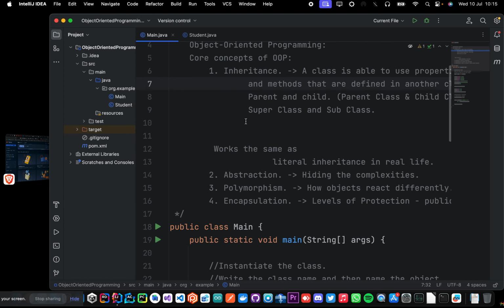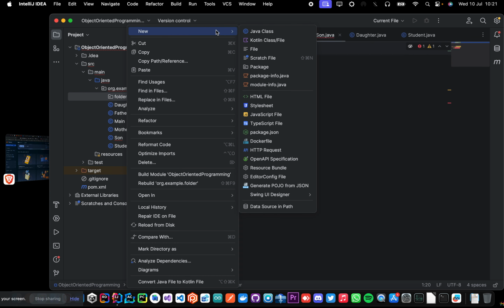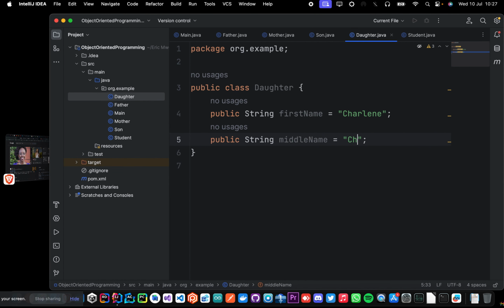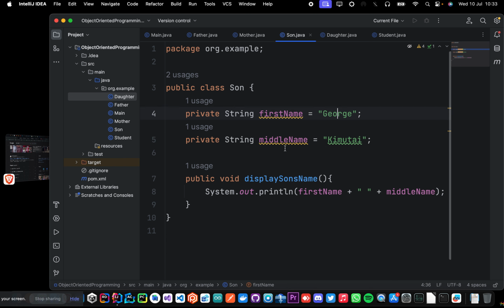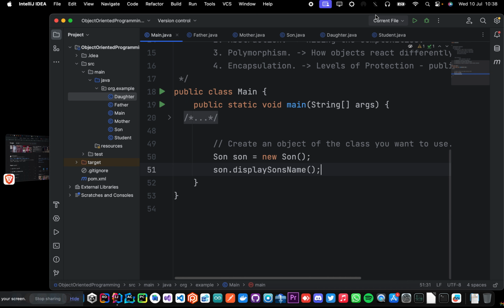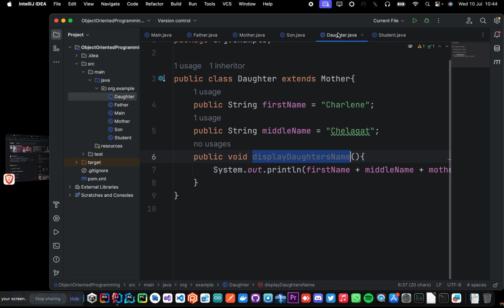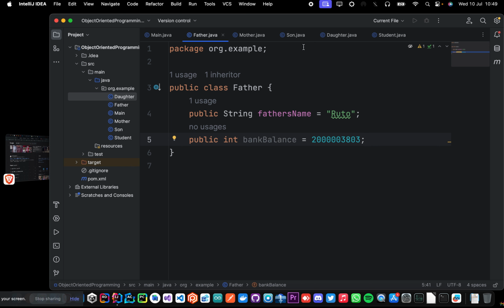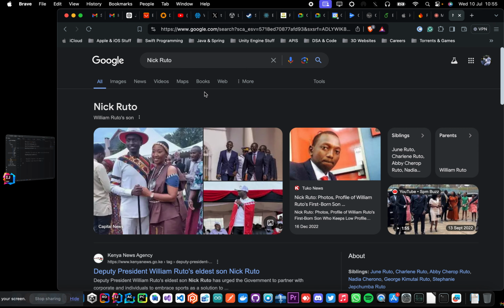Object Oriented Programming JAVA - Inheritance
Understanding Inheritance

Welcome to our comprehensive tutorial on Inheritance in Java! In this video, we delve into one of the core principles of Object Oriented Programming (OOP) - Inheritance. Understanding inheritance is crucial for creating efficient, reusable, and maintainable code.

Understanding the concept of inheritance and its significance in OOP.
Types of Inheritance in Java:

Single Inheritance
Multilevel Inheritance
Hierarchical Inheritance
(Note: Java does not support multiple inheritance directly)
Creating and Using Inheritance:

How to create a subclass (child class) that inherits attributes and methods from a superclass (parent class).
Overriding methods to provide specific implementations in the subclass.
Using the super keyword to access superclass methods and constructors.
Real-World Examples:

Practical examples demonstrating the application of inheritance to solve real-world problems.
Best Practices:

Tips and best practices for using inheritance effectively in your Java programs.
By the end of this tutorial, you'll have a solid understanding of how to implement and utilize inheritance in Java, enabling you to build more structured and reusable code.

We value your feedback and are here to support you on your learning journey.